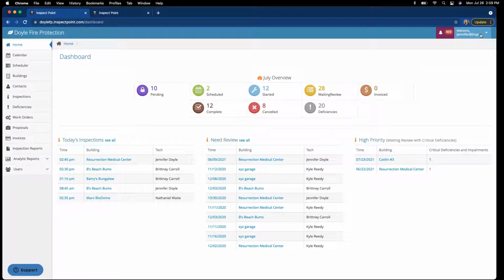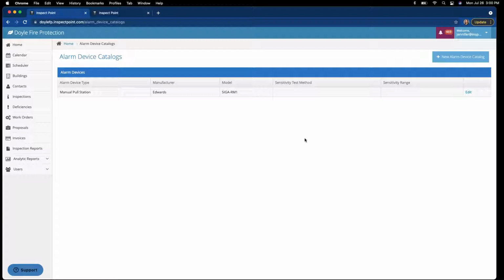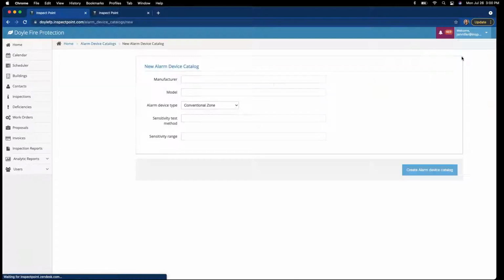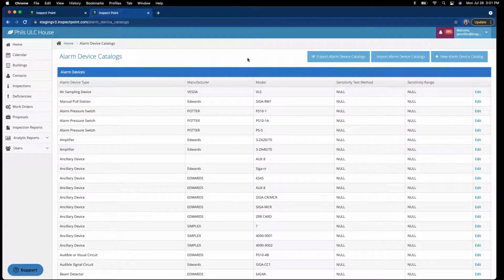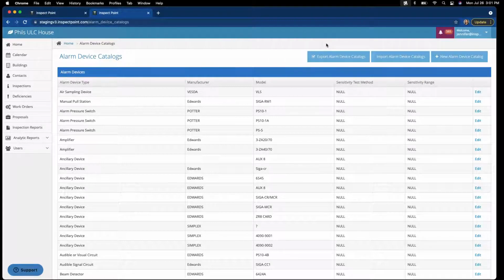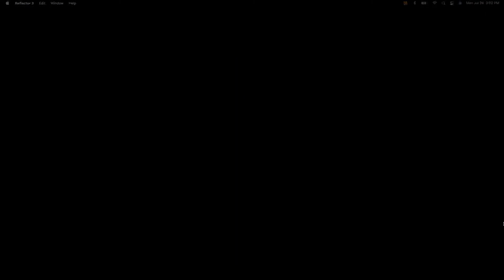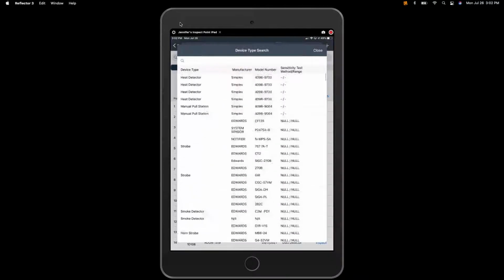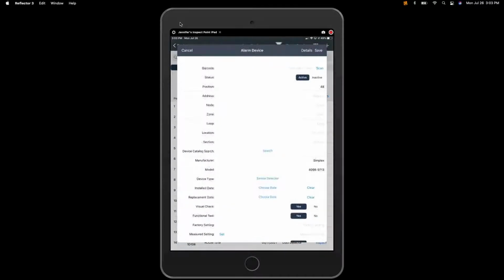How To Set Alarm Device Information for NFPA 72 Inspections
In this brief video, Jennifer shows you how the Alarm Device Catalog helps populate manufacturer and model information when adding new alarm devices in the field.